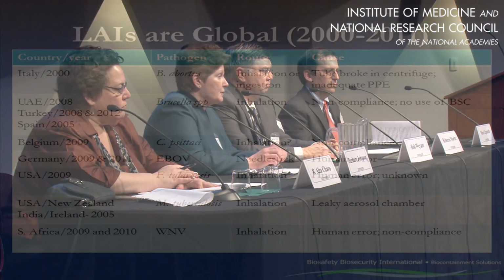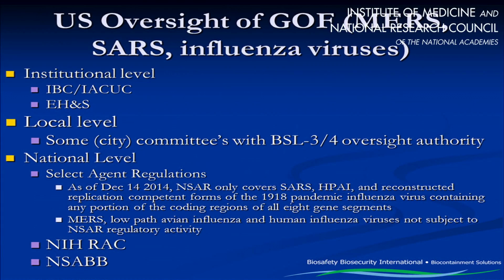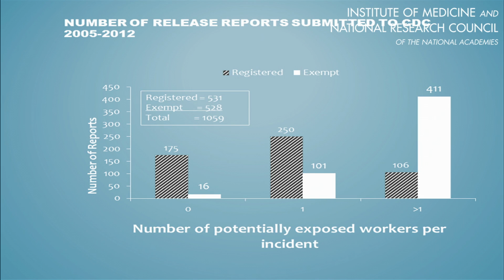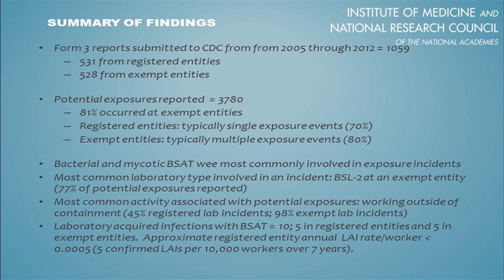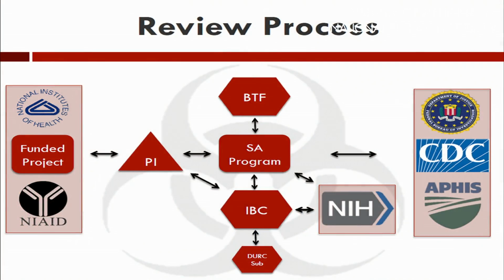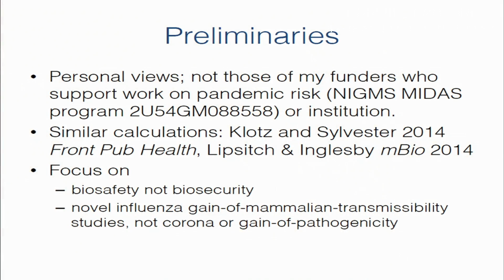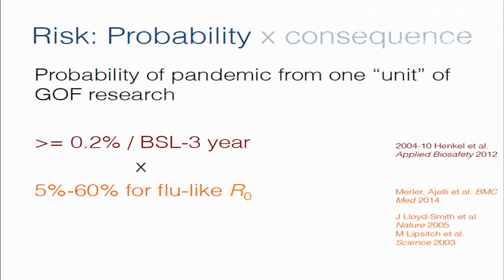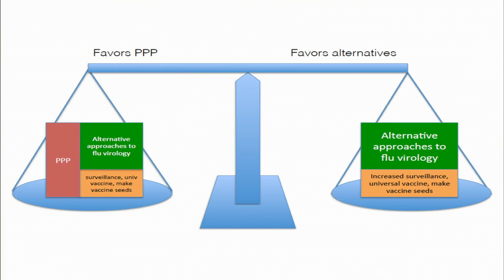Session 6: Potential Risks of GOF Research I: Biosafety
Alta Charo moderates a panel discussing the potential for inadvertent releases, laboratory acquired infections, environmental health issues and risk mitigation. Panel includes Barbara Johnson, Rob Weyant, Rebecca Moritz and Marc Lipsitch.